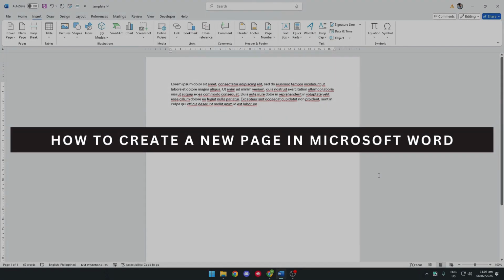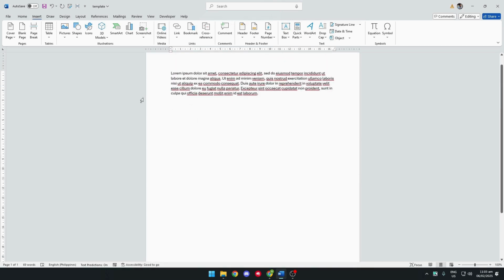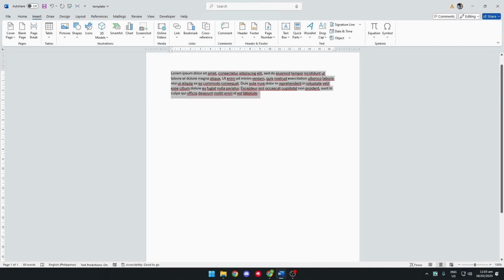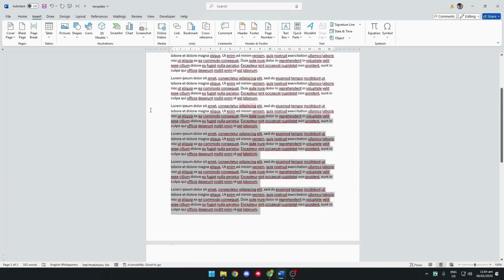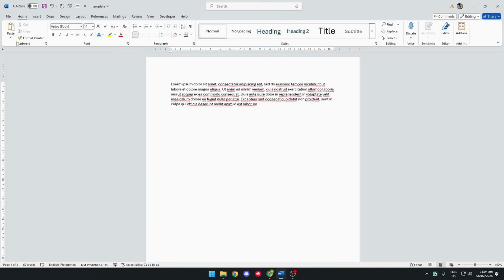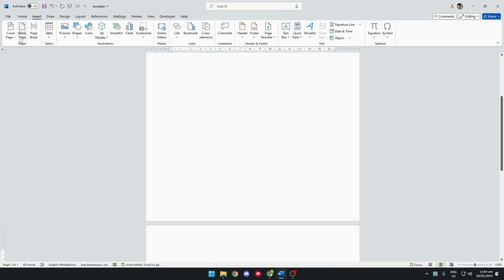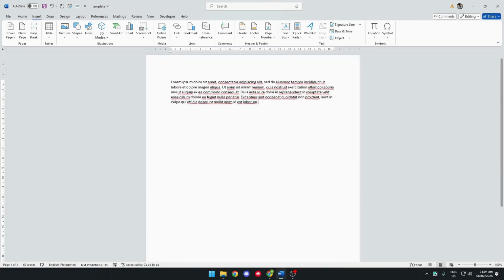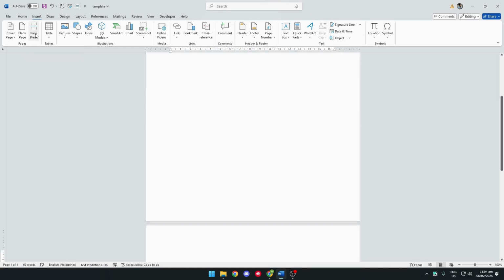How to Create a New Page in MS Word | Microsoft Word Tutorial (2027)